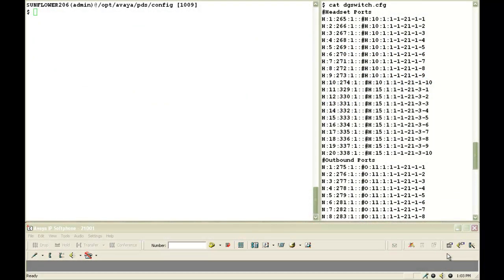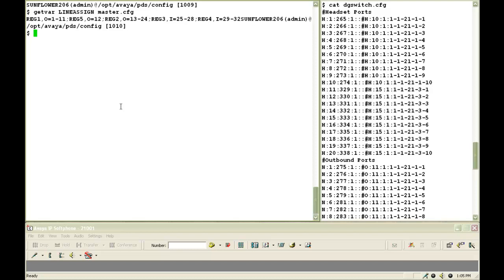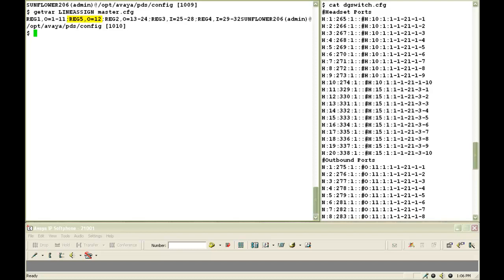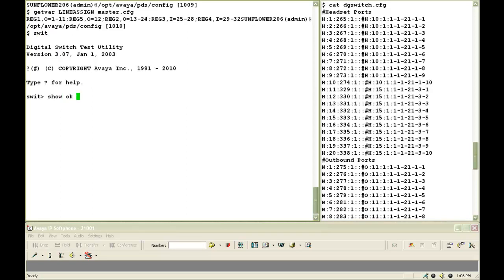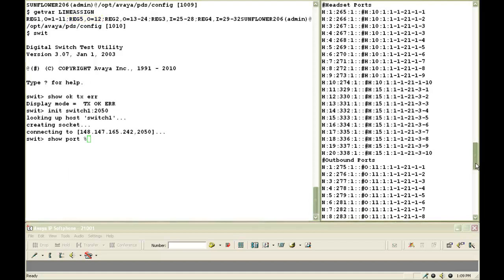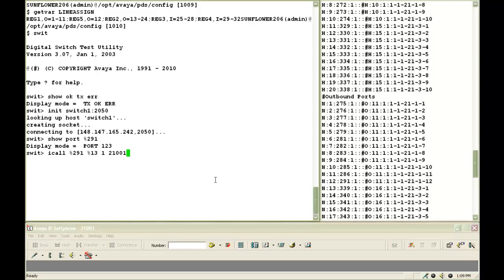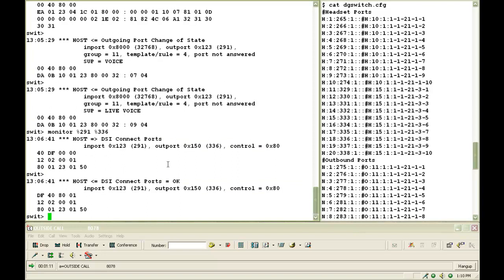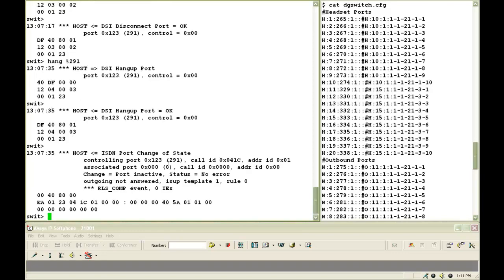How to Use Swit Utility to Monitor Phone Lines (ISDN) in Avaya Proactive Contact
This video demonstrates how to monitor phone lines (agent headset or outbound) using the swit utility. This video is only applicable for ISDN lines. Produced by Sachin Bramhe.